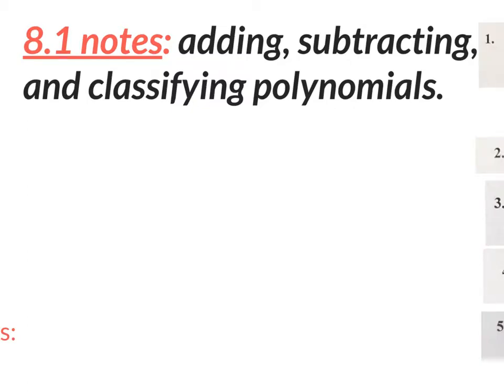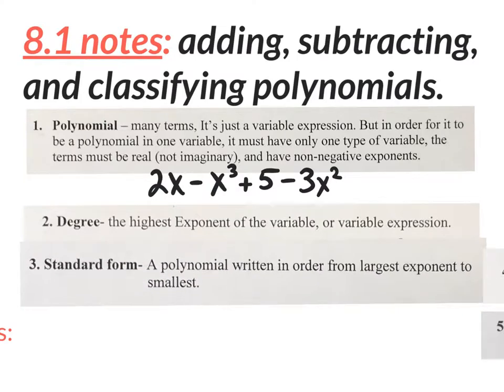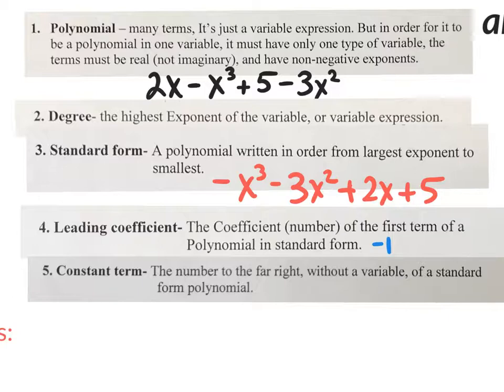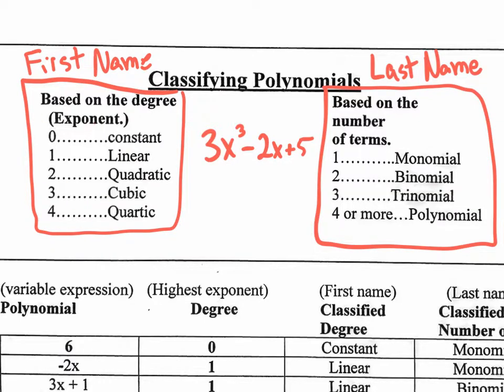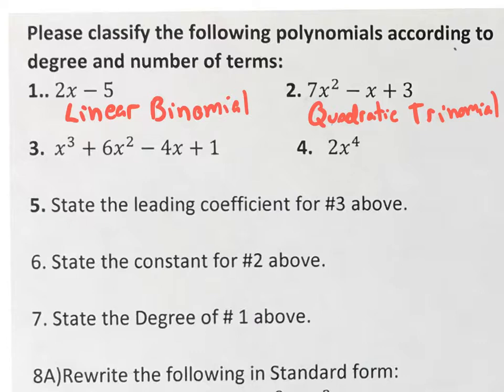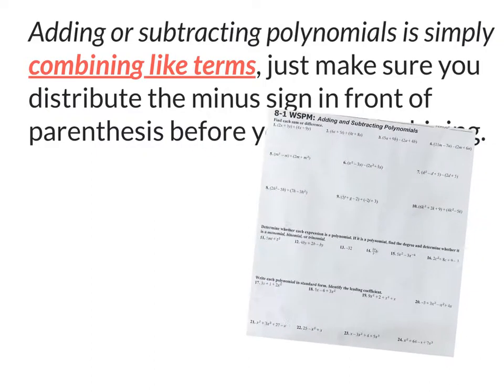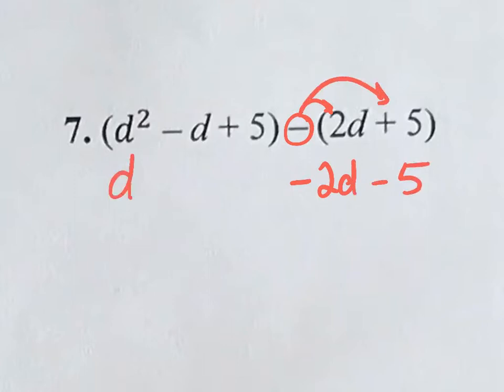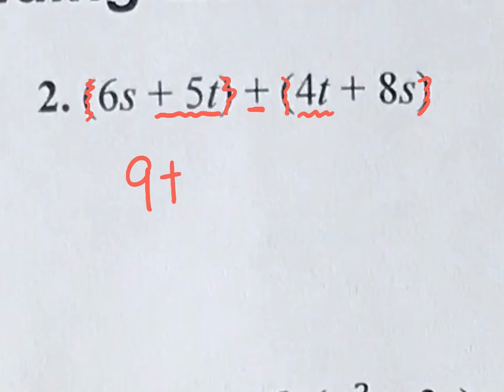8.1 notes Polynomials, add sub. Classify & 8.1 wspm